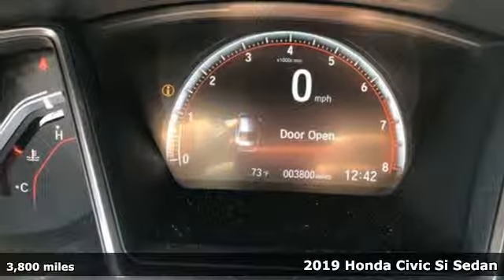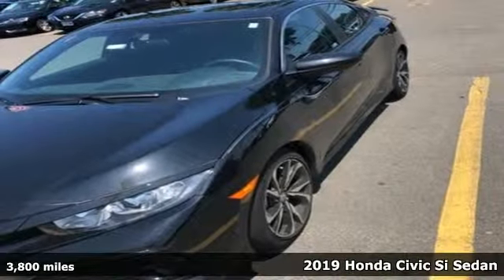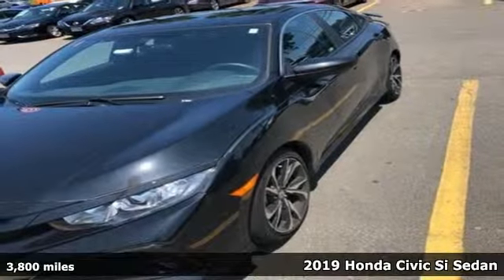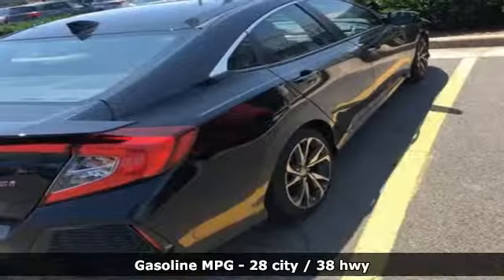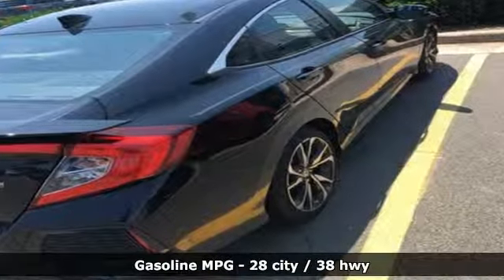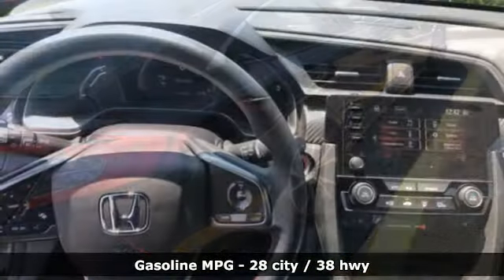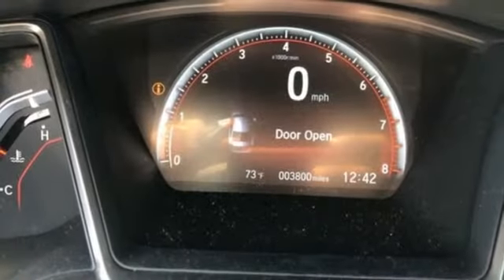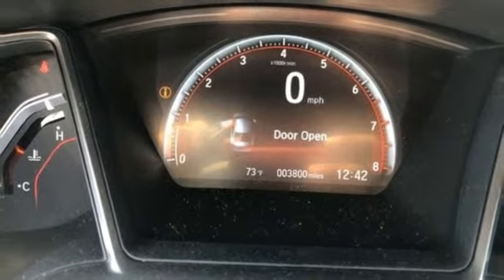Used 2019 Honda Civic Falls Church VA Acura Washington-DC, DC LAKA001515A - SOLD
Year: 2019
Make: Honda
Model: Civic
Trim: Si
Engine: 1.5L I-4 DI DOHC Turbocharged
Transmission: 6-Speed Manual
Color: Black
Mileage: 3800
Stock #: LAKA001515A
VIN: 2HGFC1E54KH703533
CARFAX One-Owner. Clean CARFAX. Black 2019 Honda Civic Si FWD 6-Speed Manual 1.5L I-4 DI DOHC TurbochargedbrbrRecent Arrival! 28/38 City/Highway MPGbrbrbrAll prices exclude taxes, title, license, and dealer processing fee of $799.00. Published price subject to change without notice to correct errors or omissions or in the event of inventory fluctuations. All features not on all vehicles. Vehicles shown are for illustration purposes only. MPG is based on 2016 EPA mileage ratings. Use for comparison purposes only. Your actual mileage will vary, depending on how you drive and maintain your vehicle, driving conditions, battery pack age/condition (hybrid only), and other factors. MPG is based on 2017 EPA mileage ratings. Use for comparison purposes only. Your mileage will vary depending on driving conditions, how you drive and maintain your vehicle, battery-pack age/condition (hybrid only), and other factors.

Address:
13911 Lee Jackson Highway